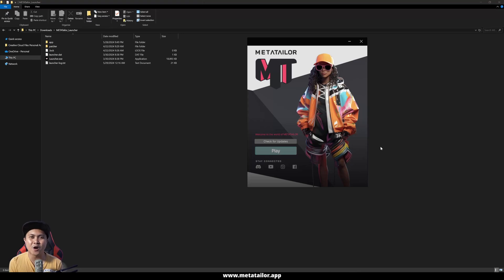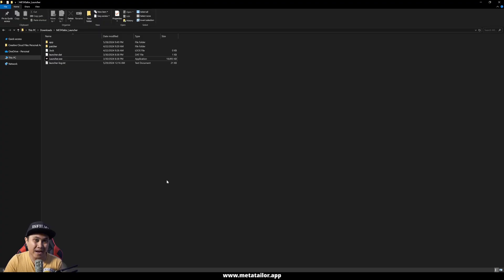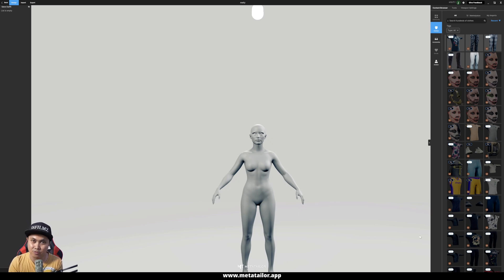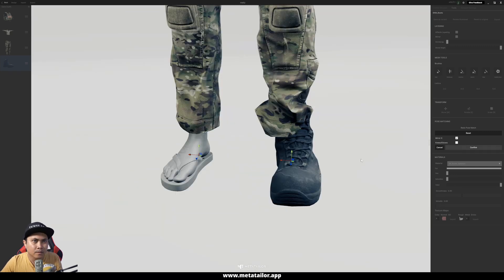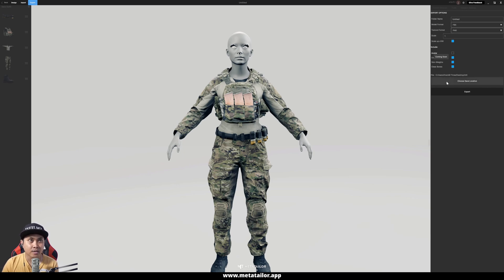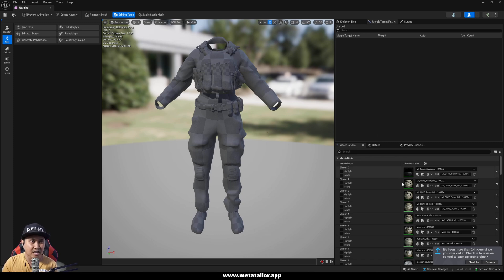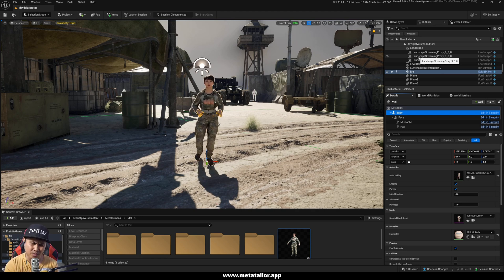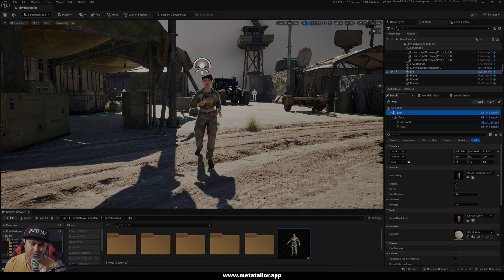Custom Skins in UEFN using Metatailor